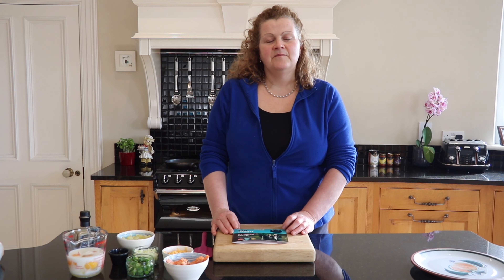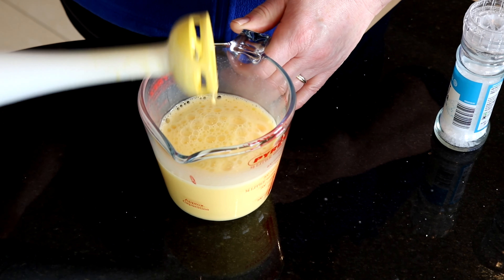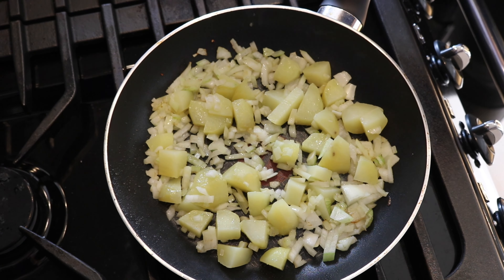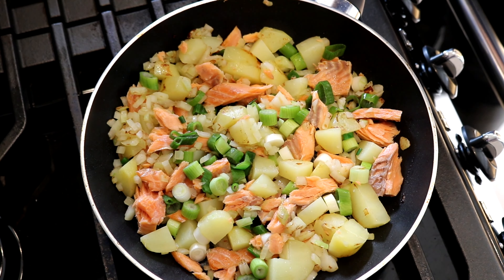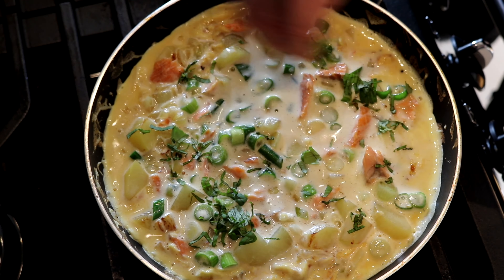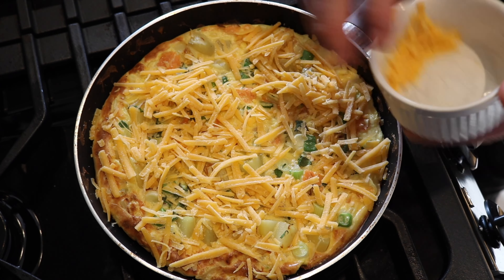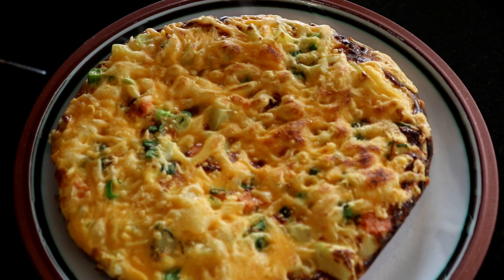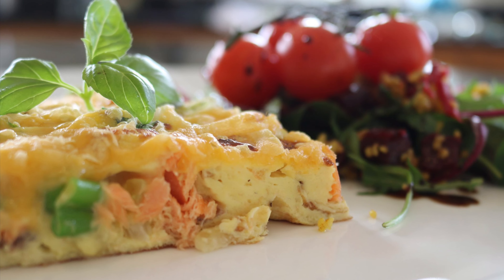Barbeque Trout Spanish Omelette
Seafood is so versatile it can be eaten as part of any meal. Join Siobhan as she cooks her quick & easy BBQ Trout Spanish Omelette prefect for lunch or a tasty breakfast.